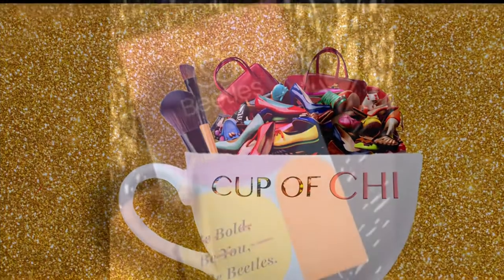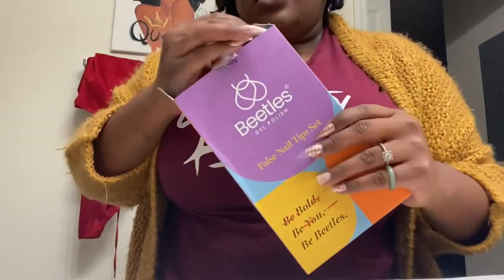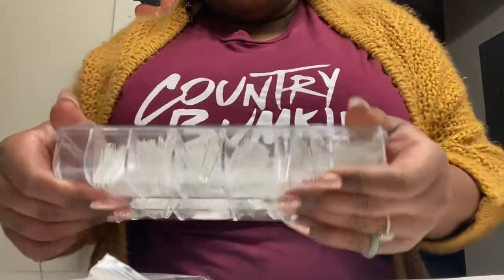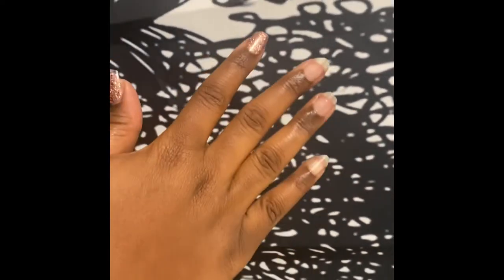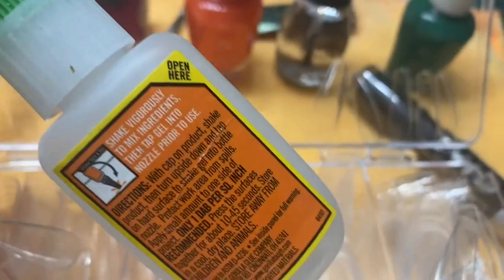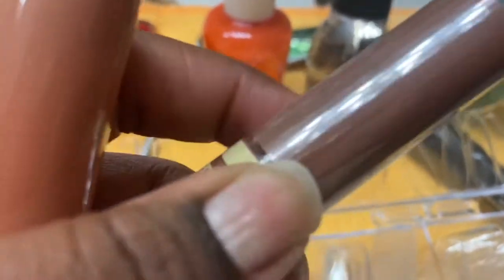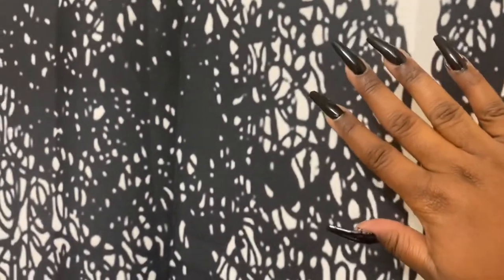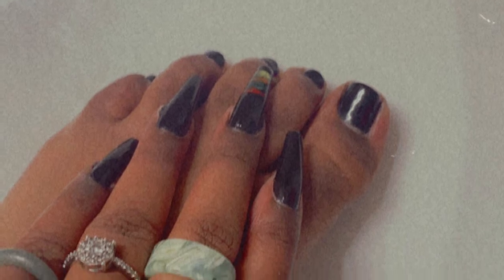Nail update: Do I still use Gorilla Glue? DIY Holiday themed nails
$10 Amazon nails Beetles Long Coffin Fake Nail...